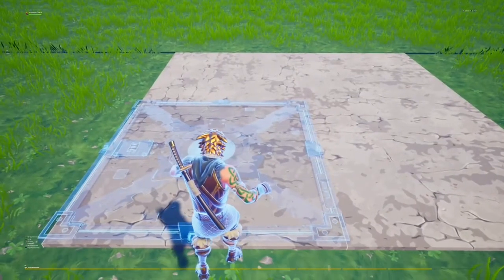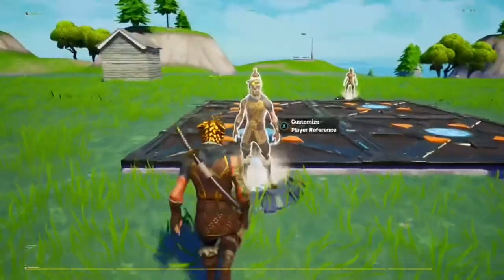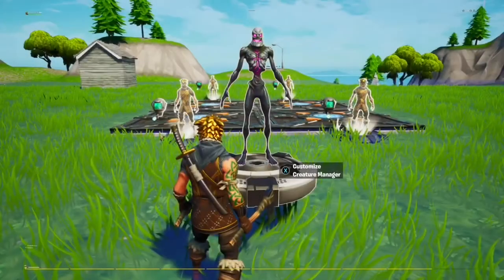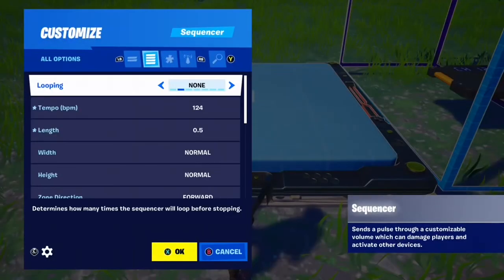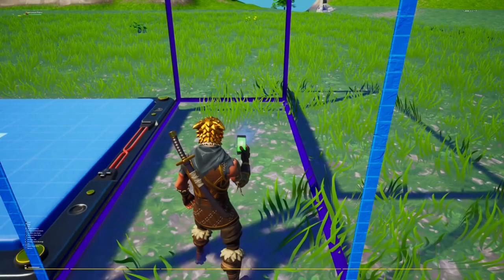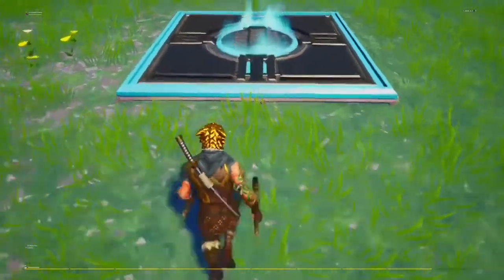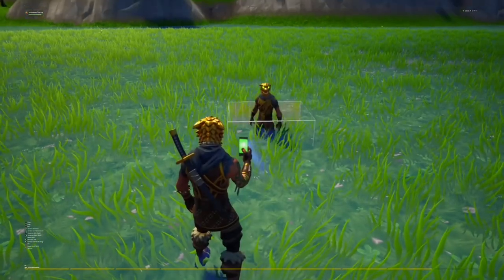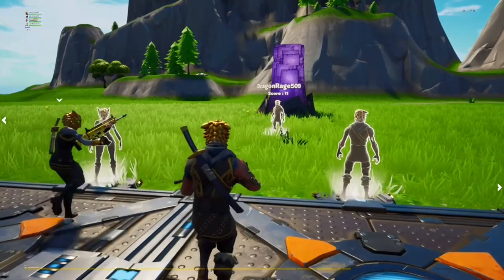How to make a Basic Leaderboard system using Score in Fortnite Creative!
Hello everyone! This video took awhile to get out, but finally I got it out! This leaderboard system is very basic in that it only shows the person with the most score in your game! This system is made for PVE zombies game modes in fortnite, not PVP. I may do another video on how to make a leaderboard system but it’s optimized for PVP type game modes!